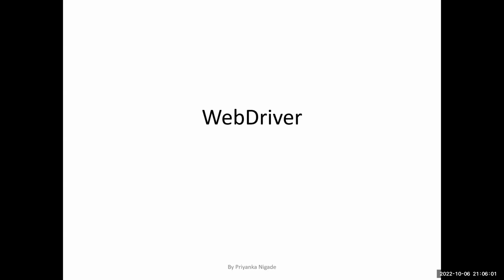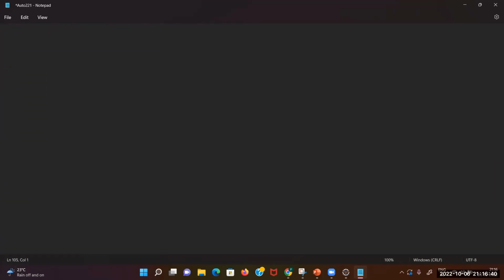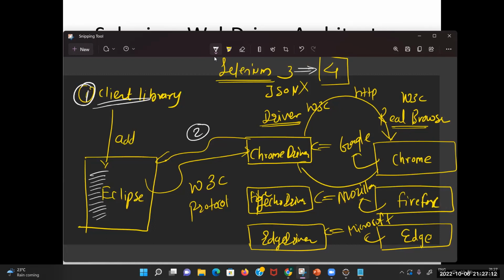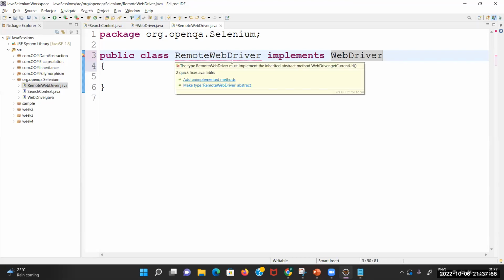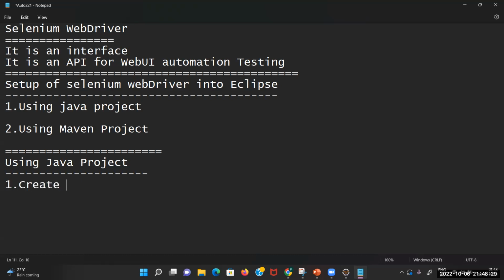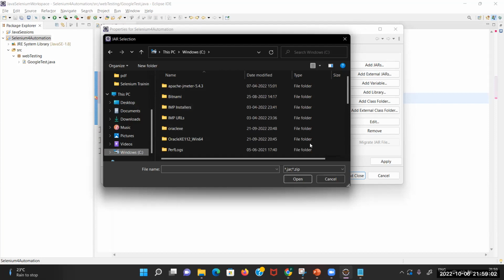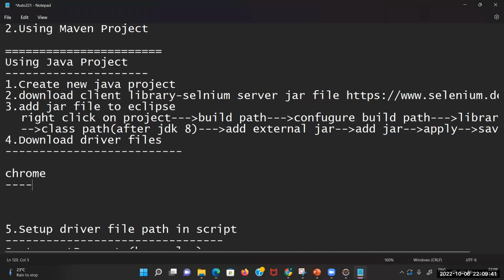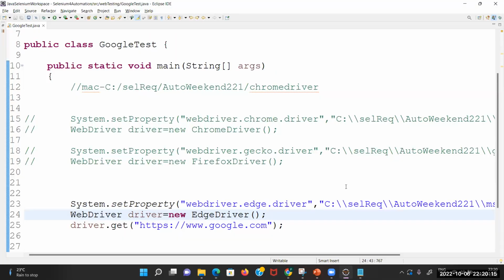Selenium WebDriver Setup Session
Hello Everyone,
I am sharing this live class session recording where I have covered Selenium WebDriver Introduction along with interface topic.

Sharing Notes:
Selenium WebDriver
It is an interface
It is an API for WebUI automation Testing
Setup of selenium webDriver into Eclipse
1.Using java project
2.Using Maven Project

Using Java Project
1.Create new java project
3.add jar file to eclipse
 right click on project---build path---confugure build path---library
 --class path(after jdk 8)---add external jar--add jar--apply--save
4.Download driver files
chrome
"C:\selReq\AutoWeekend221\chromedriver.exe"
webdriver.chrome.driver
firefox
 "C:\selReq\AutoWeekend221\geckodriver.exe"
webdriver.gecko.driver
edge
"C:\selReq\AutoWeekend221\msedgedriver.exe"
webdriver.edge.driver

5.Setup driver file path in script
System.setProperty(key,value)

Keep Learning!
Thanks,
Priyanka